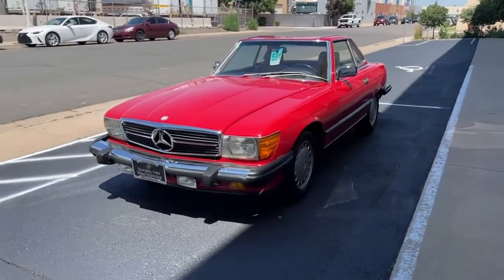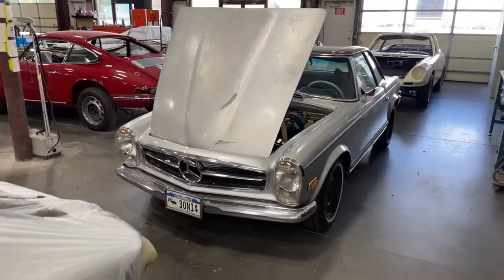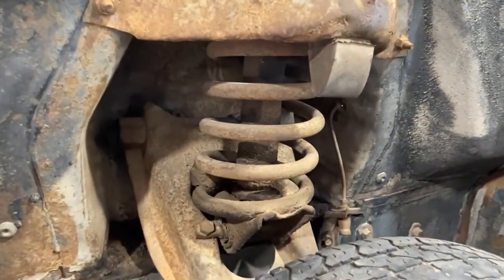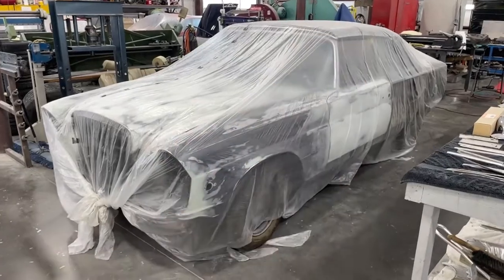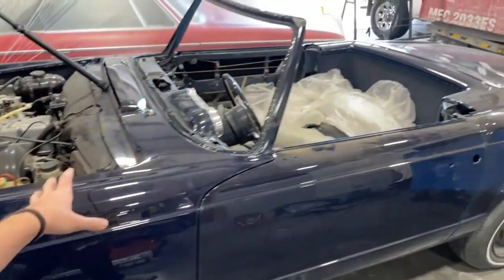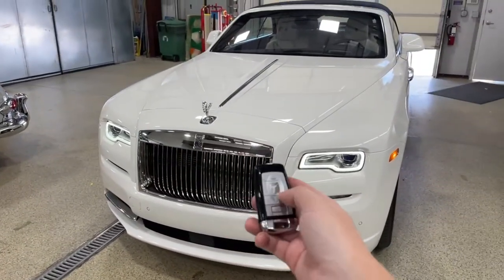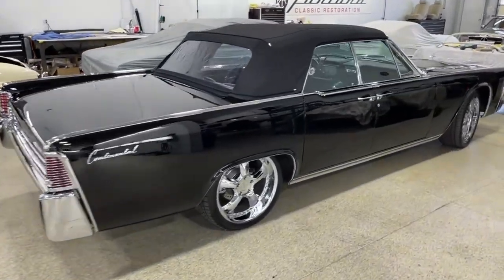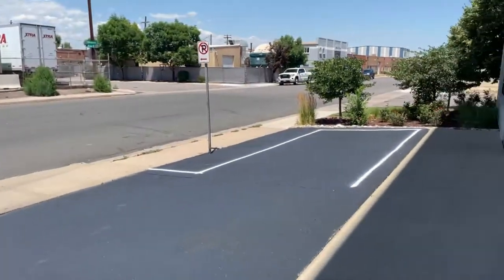Farland Friday Shop Walk - July 22nd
Pat highlights all the fun we've been up to this week.